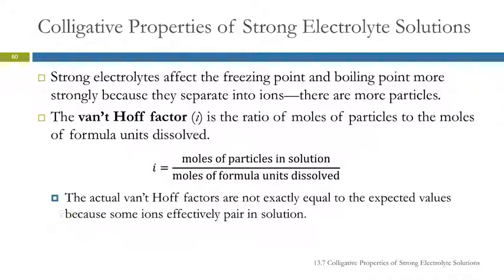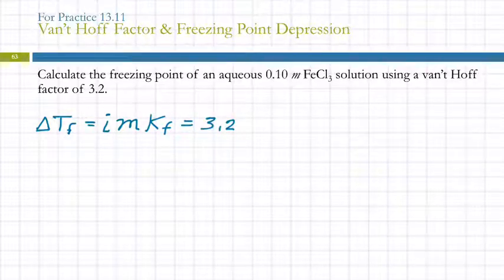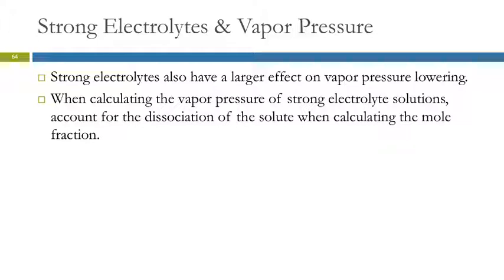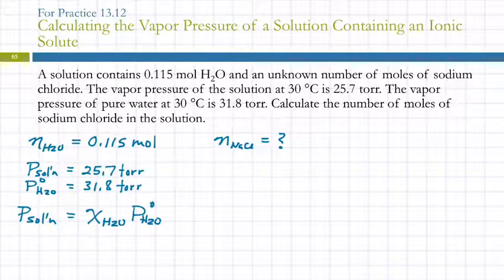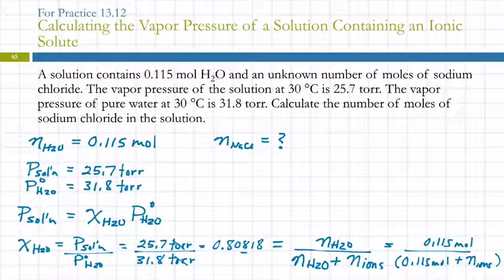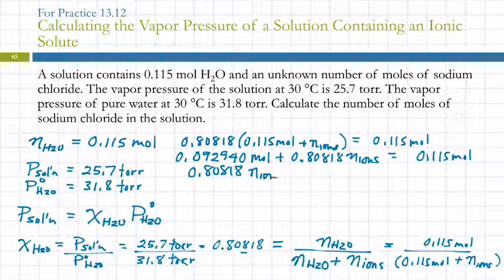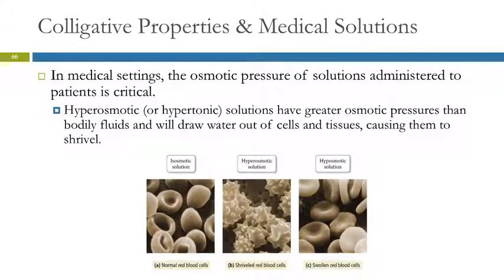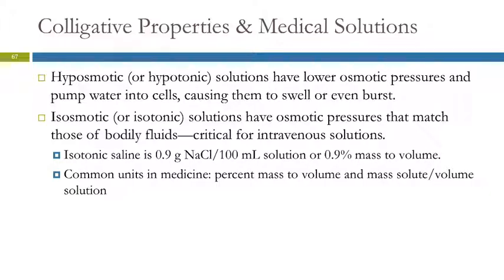13.7 Colligative Properties of Strong Electrolyte Solutions